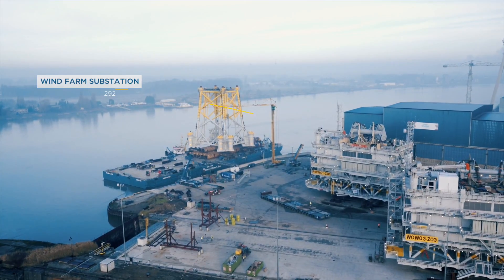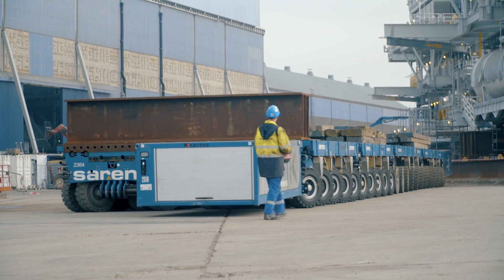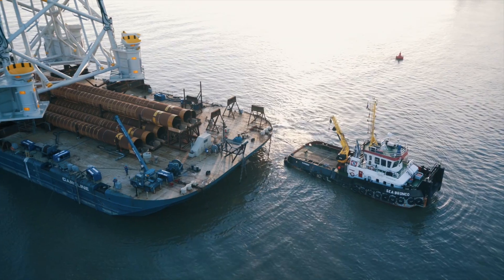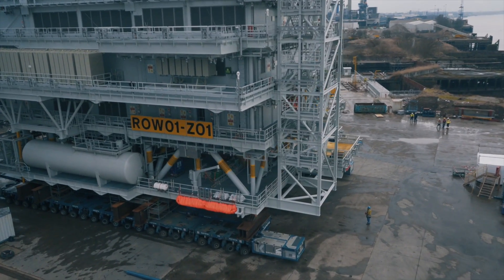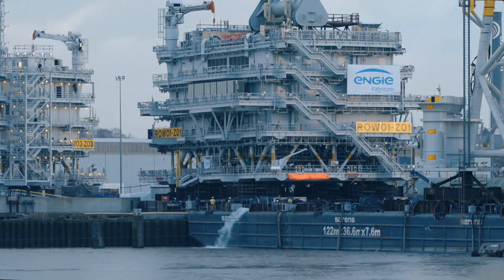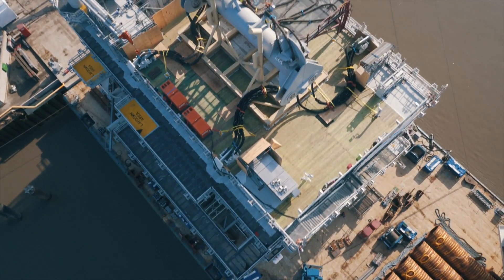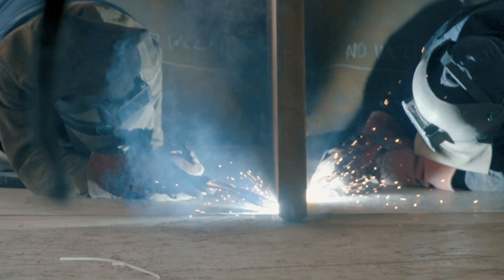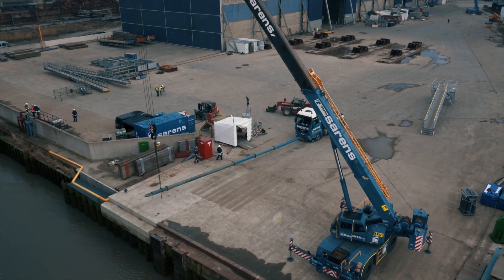Howwedoit How Sarens moved a 2922t load at Hoboken, Antwerp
Welcome to the Solutions Howwedoit exclusive Sarens series of short documentaries.

In this documentary, find out how we used SPMTs and barges to move a 2922t load at Hoboken, Antwerp, Belgium.